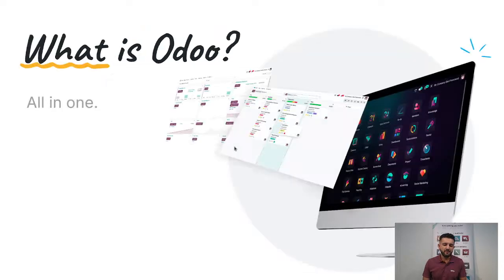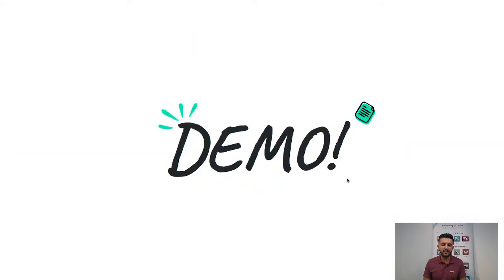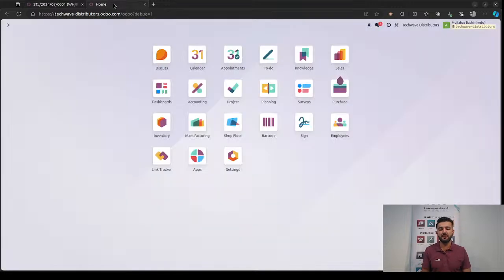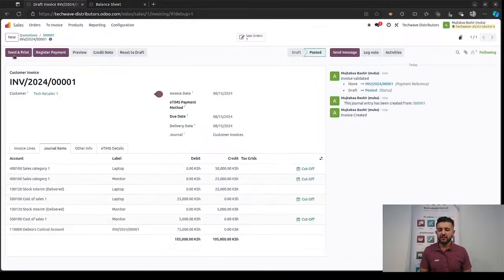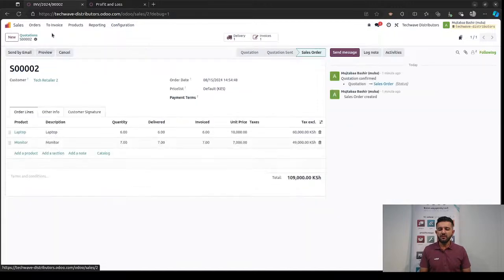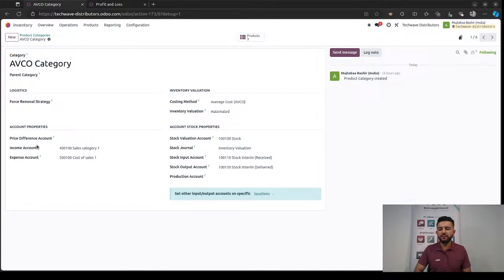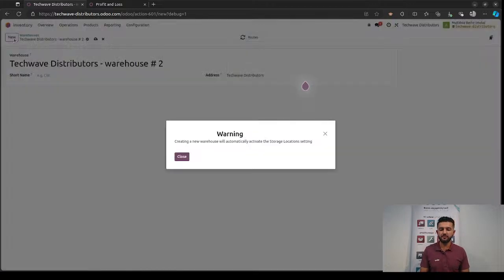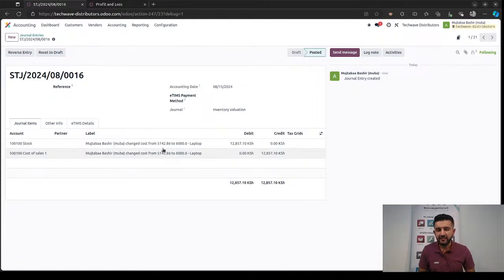Inventory Valuation: How to Register Your COGS in Odoo (Anglo-Saxon Accounting)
Explore how to manage your Cost of Sales using the Anglo-Saxon method. Learn about FIFO and AVCO costing methods. 📊💡